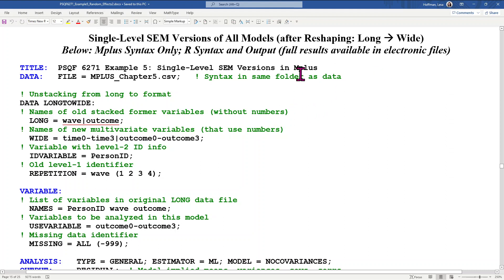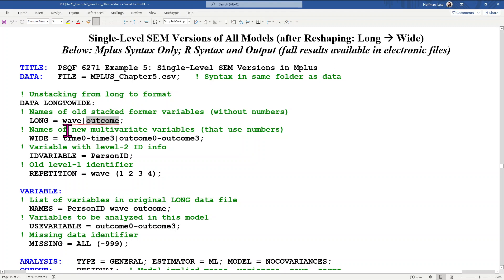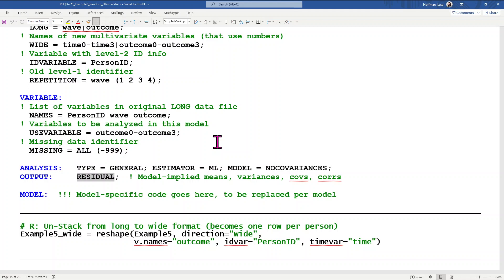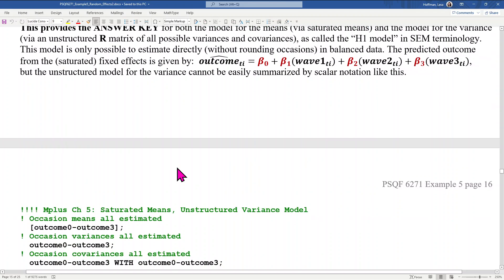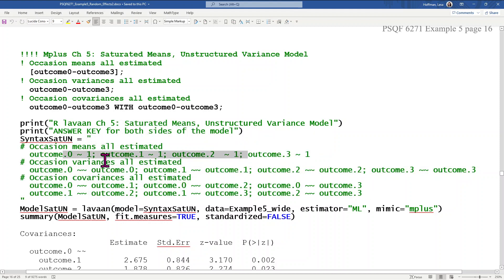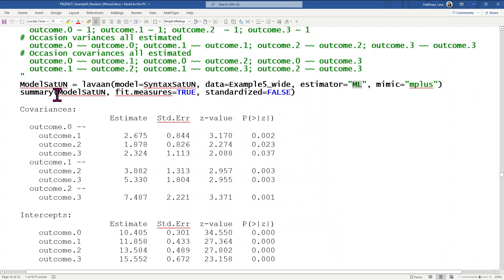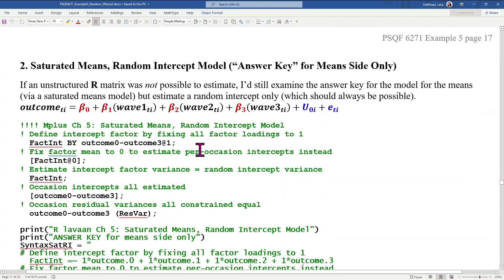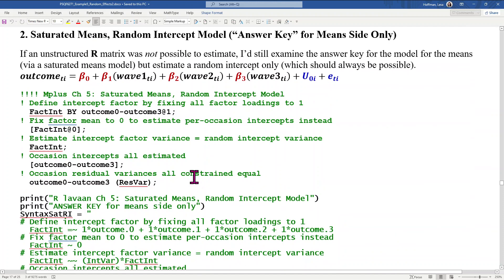2022_PSQF6271_Example5_Part6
Example 5 pages 15-25 recorded outside of class to show how longitudinal models can also be estimated as single-level structural equation models